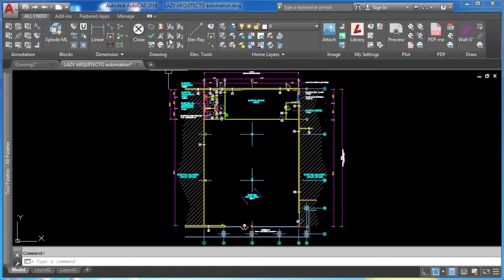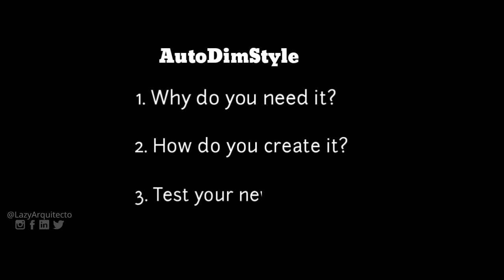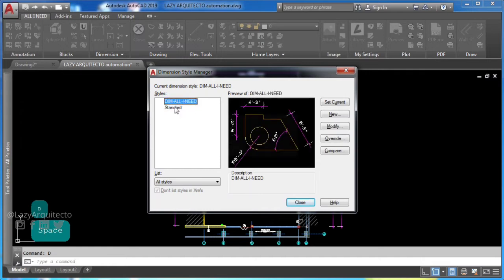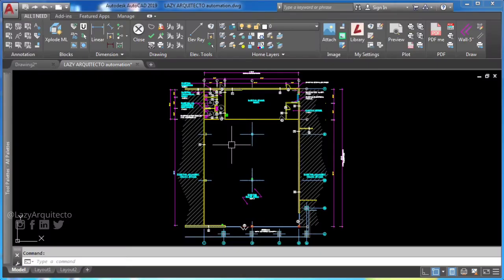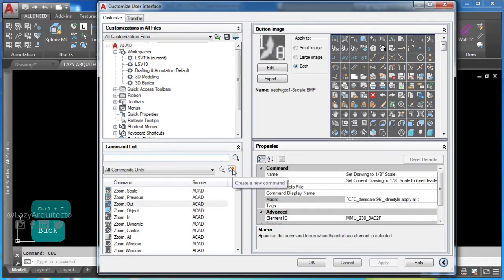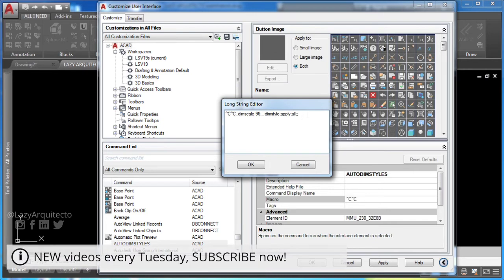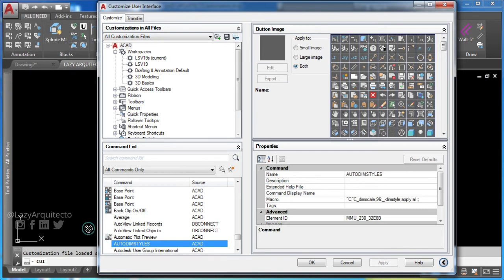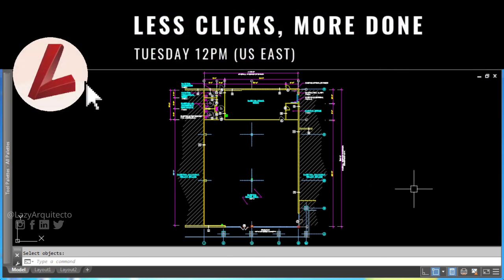How to Change Dimension Size in Autocad Globally